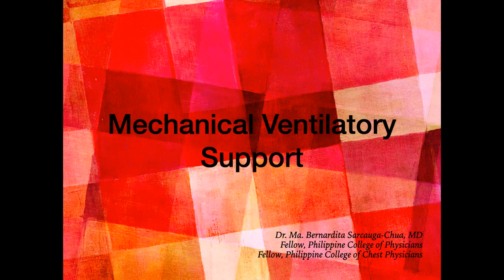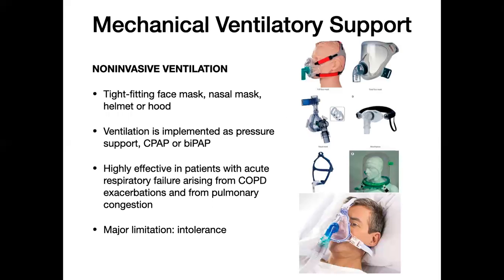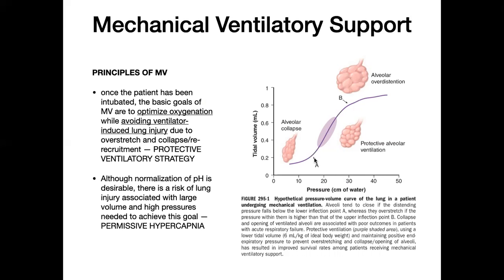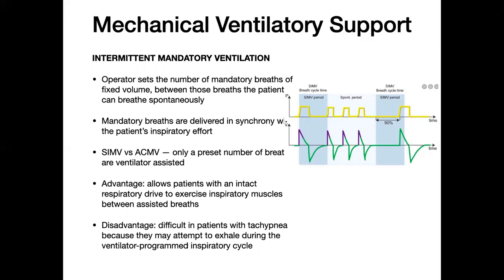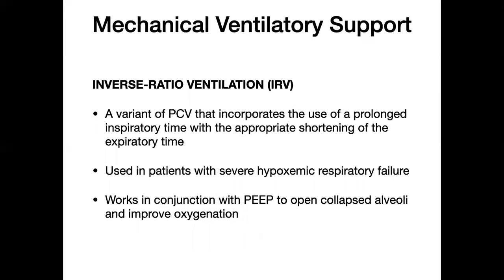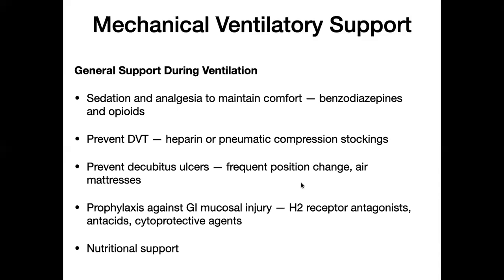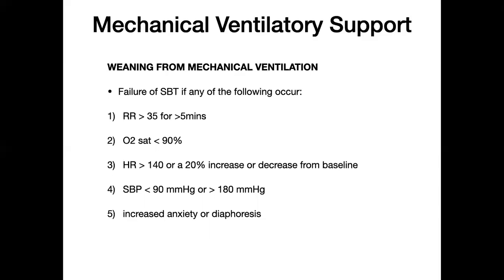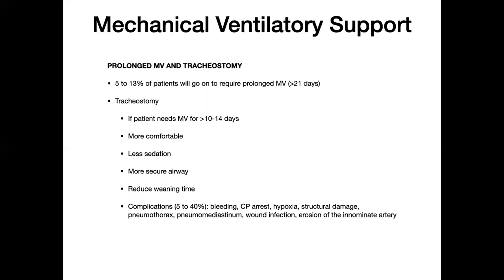IM || Mechanical Ventilatory Support